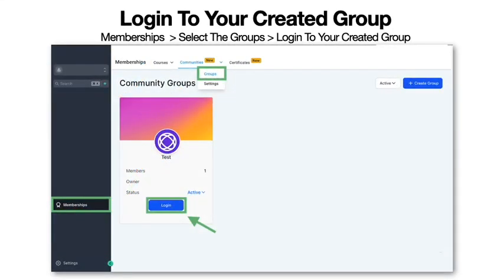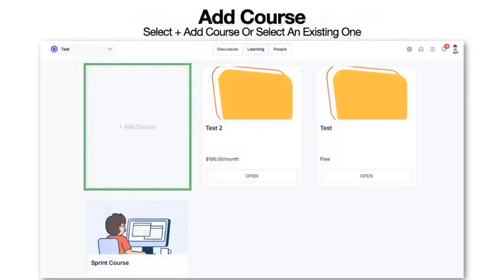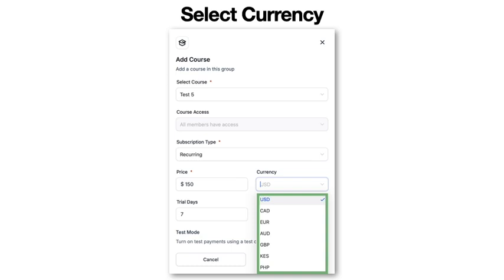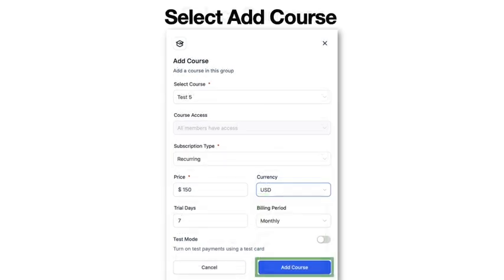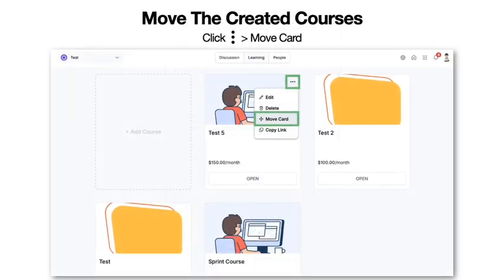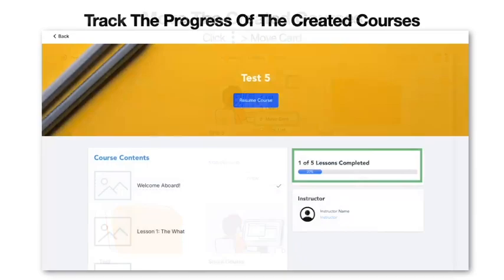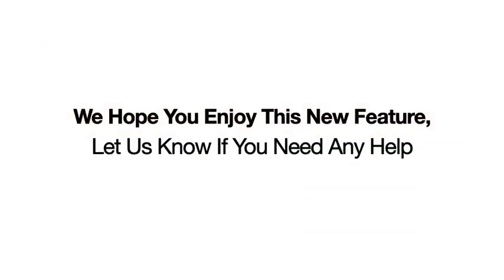How to Use Paid Courses for Seamless Purchase Flow, Multi-Currency, Completion Tracking, Re-Ordering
In this tutorial, we’re excited to share how to make the most of the new Paid Courses feature in the CRM. This fantastic update allows you to easily showcase and sell your courses, creating a seamless purchase flow for your users. Whether you're offering a one-time workshop or a recurring subscription for ongoing learning, this feature gives you the tools to tailor your course offerings to fit the needs of your community. It’s all about enhancing user experience and providing your audience with exactly what they’re looking for!

So, why is this feature so important for your business? Well, it opens up new revenue streams while boosting engagement within your community. With options for multi-currency payments, you can cater to a global audience, making it easy for anyone to enroll regardless of where they are. Plus, the completion tracking feature helps you keep an eye on your students' progress, ensuring they get the most out of your courses. The ability to re-order courses also means that learners can revisit materials whenever they need, further enhancing their learning experience.

In this video, we’ll walk you through the ins and outs of setting up your Paid Courses. You’ll get step-by-step guidance on how to create a seamless purchase flow, implement multi-currency options, and utilize completion tracking effectively. By the end of this tutorial, you’ll have all the knowledge you need to start offering courses that not only educate but also engage and excite your community.

Don’t miss out on this opportunity to elevate your course offerings and connect with your audience in a whole new way! Join us as we explore how these new features can transform your approach to online education.